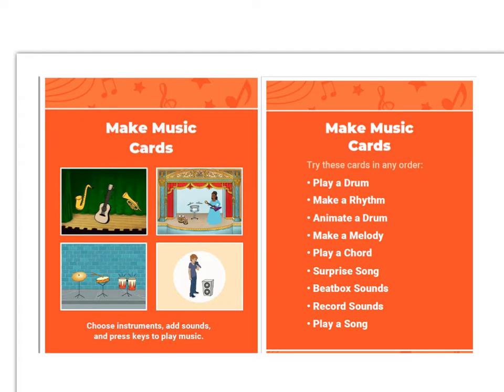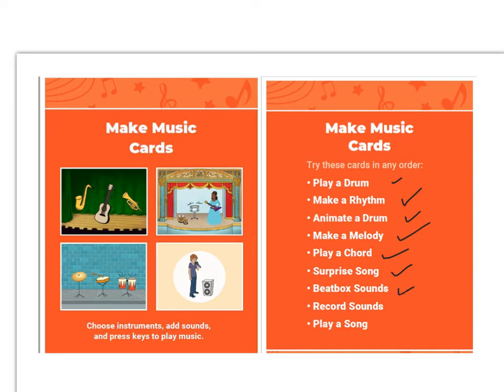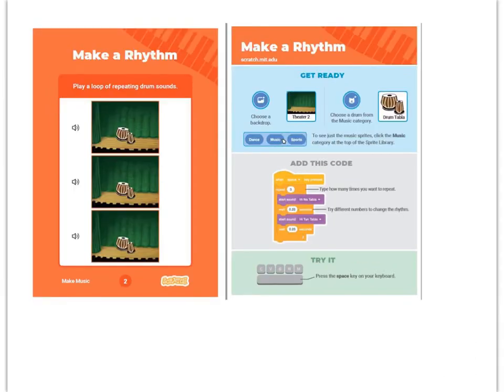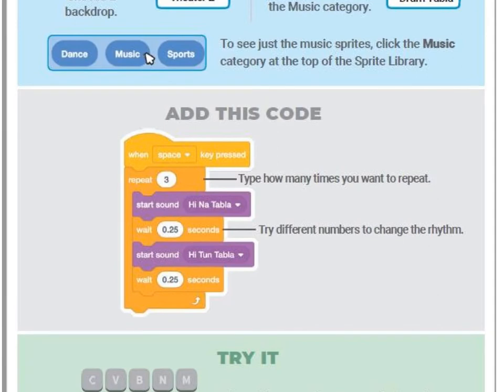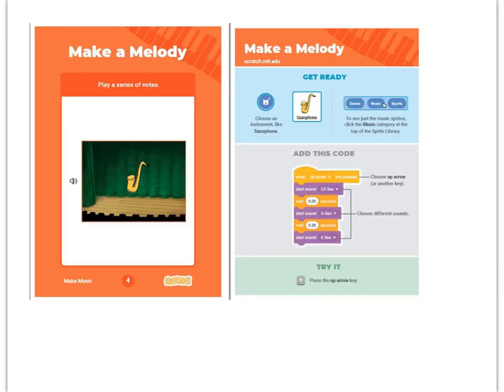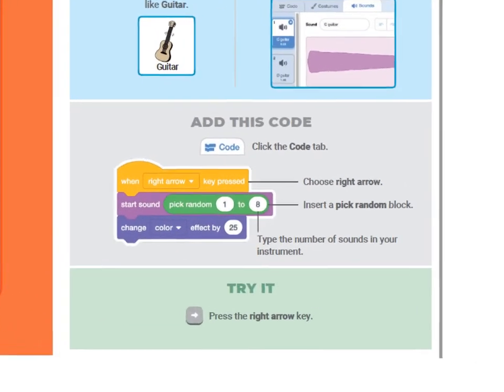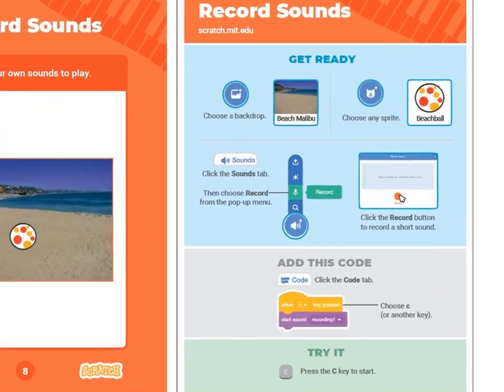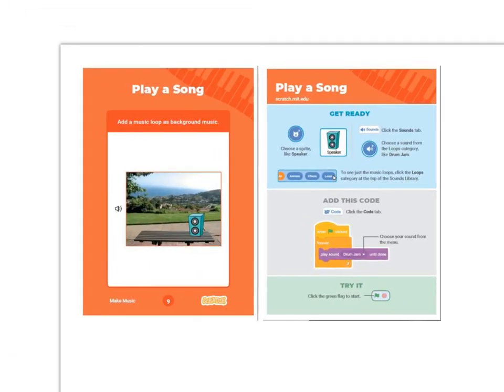project 4 music